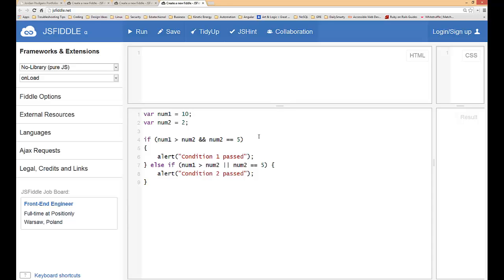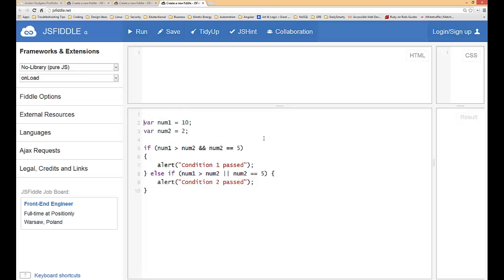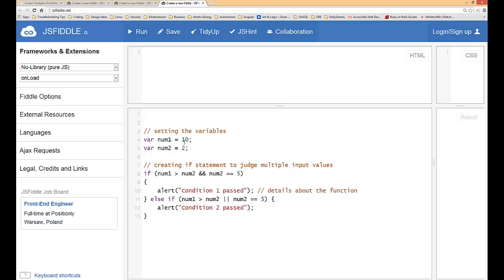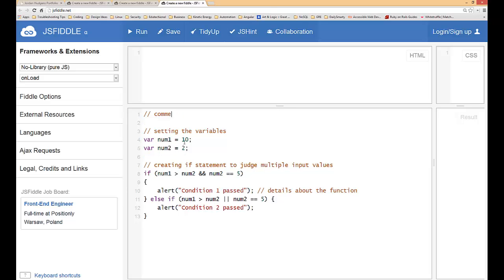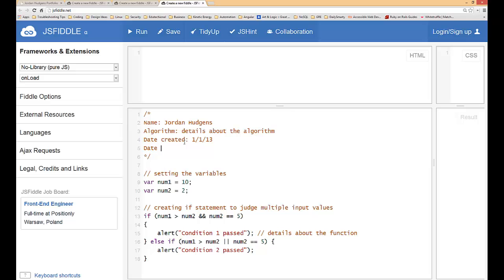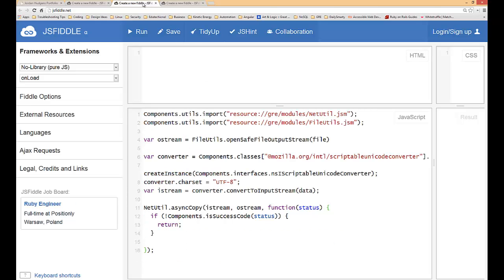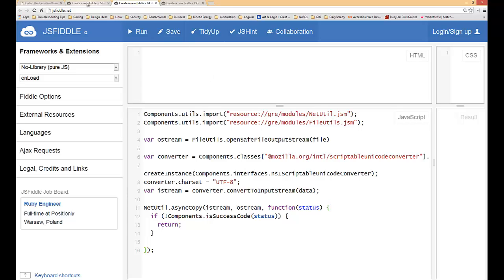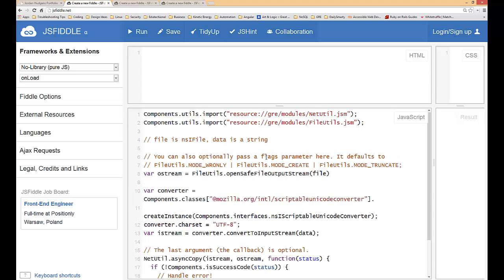How to Use Comments in JavaScript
In this tutorial you will learn how to use comments in a JavaScript program.  Comments allow for developers to document their code.